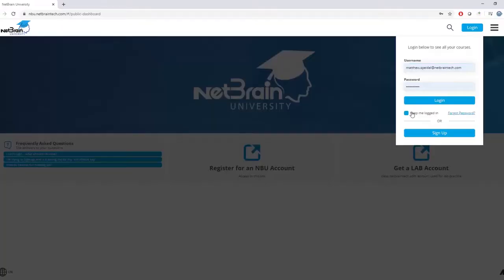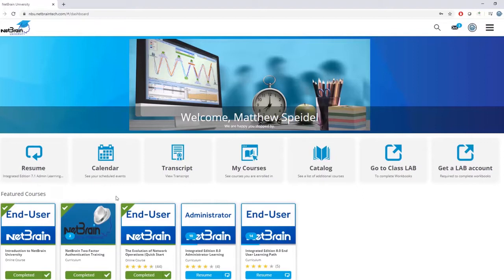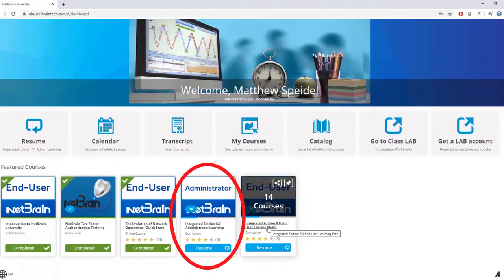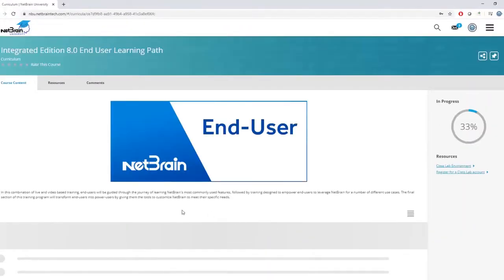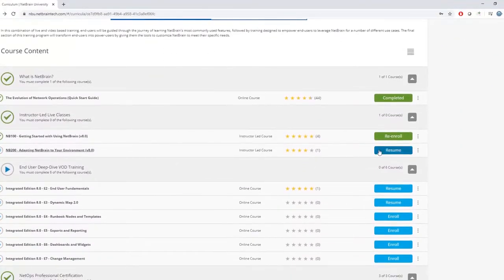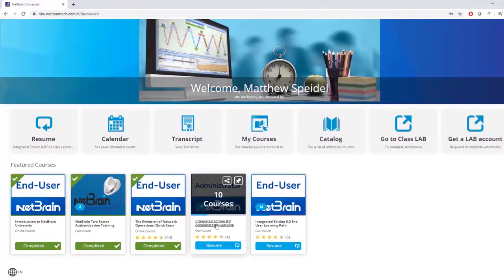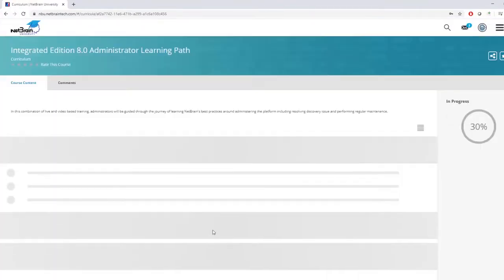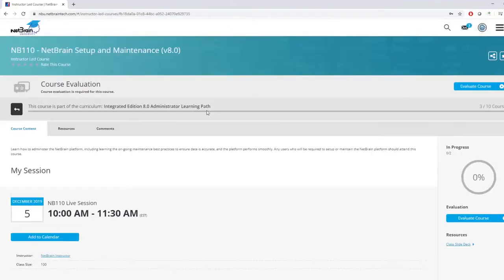NetBrain University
Matt Speidel explains what NetBrain University is and how it can help you get the most out of NetBrain.